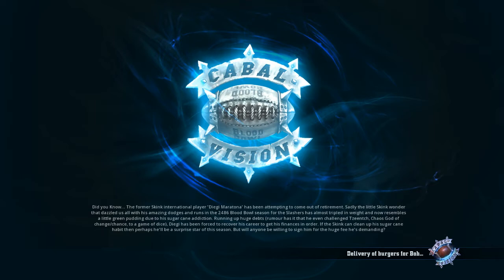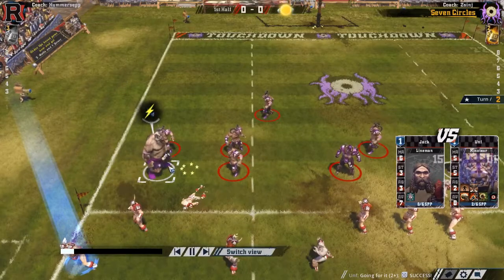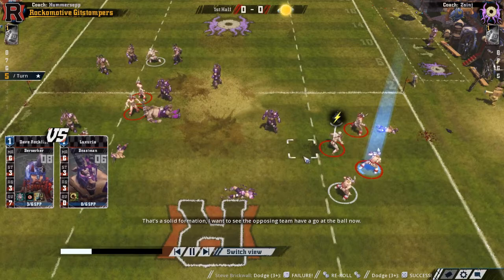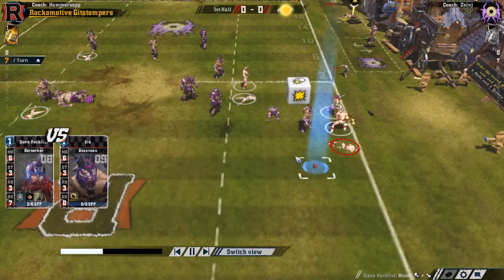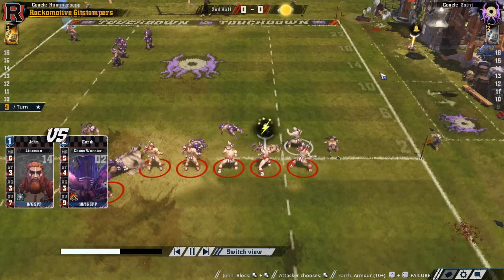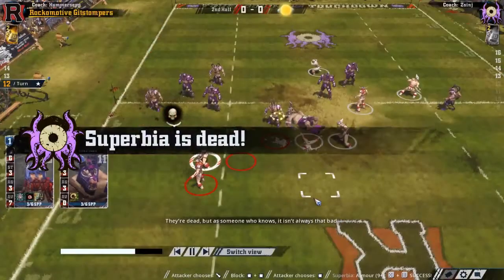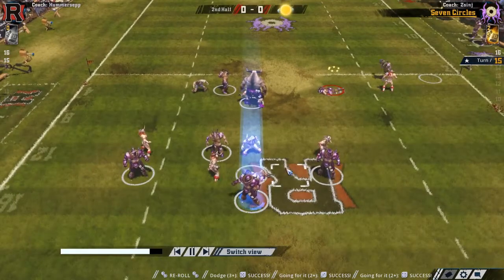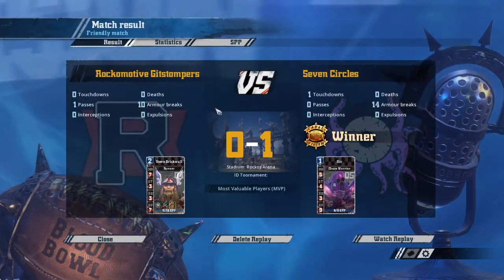Blood Bowl 2 | Gman S6 Div 4 Week 3 | Chaos vs Norse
My second match in the REBBL (Week 2 opponent dropped out) pitting my essentially fresh Chaos team against Hummersepp's also fresh Norse team